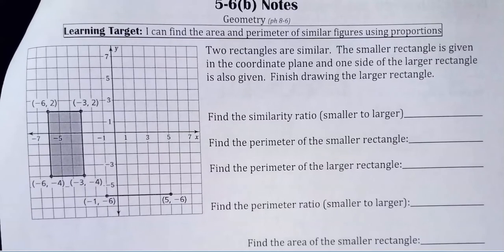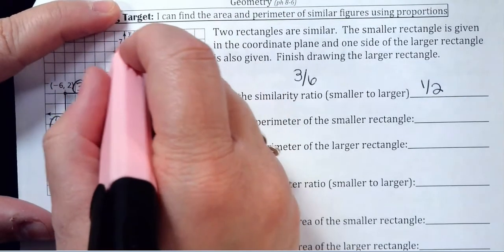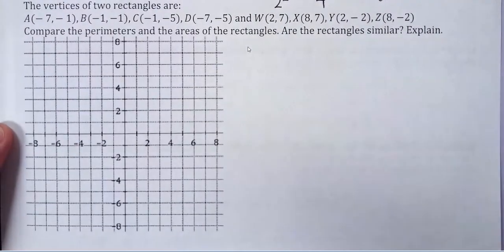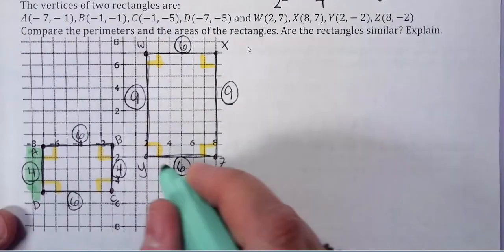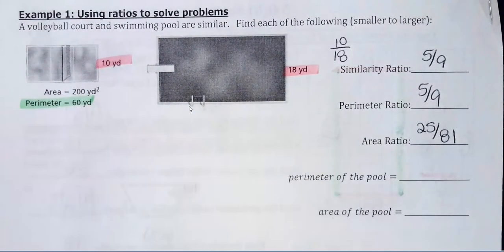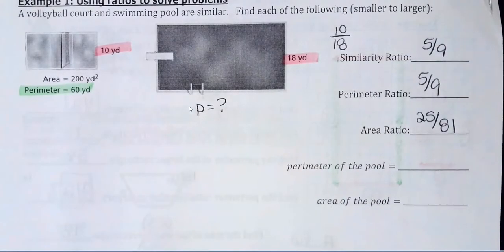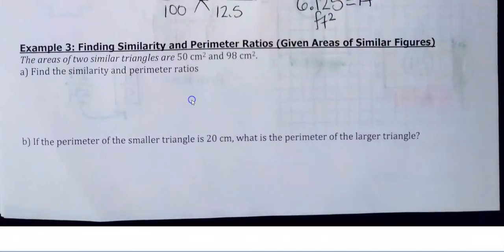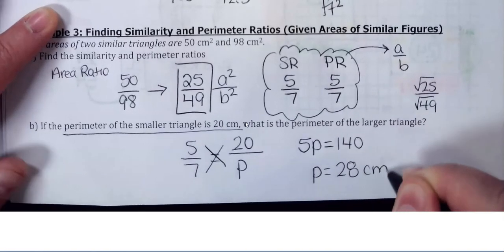Geo 5-6(b) Notes Video